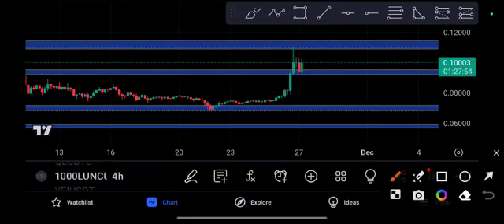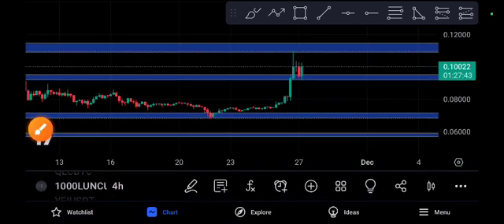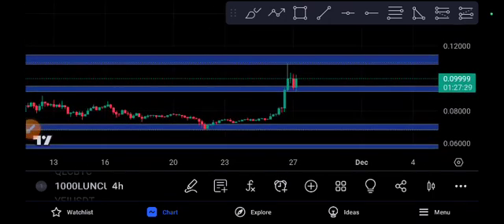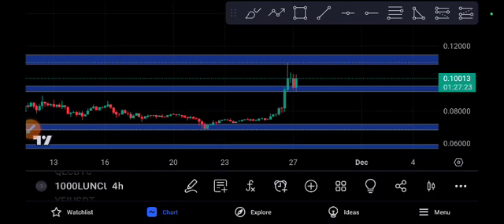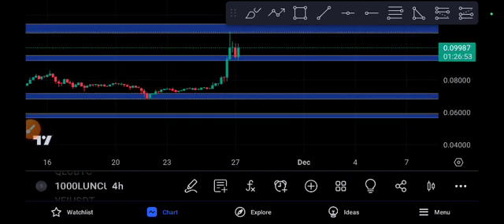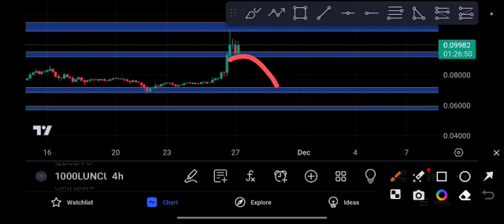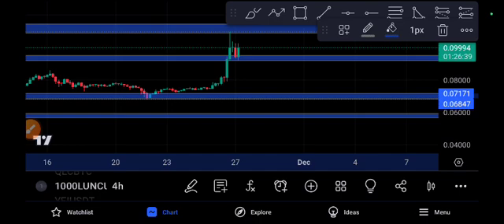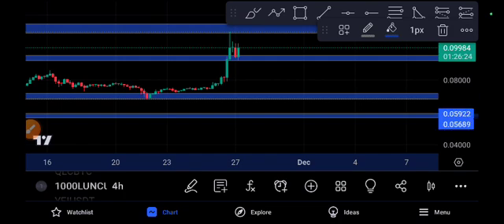1000LUNC coin Price Target Price Prediction 2023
Queries Solved:
1.  today target
2.  price today
3.  price prediction
4.  token today target

Queries Solved:
1.  today target
2.  price today
3.  price prediction
4.  token today target